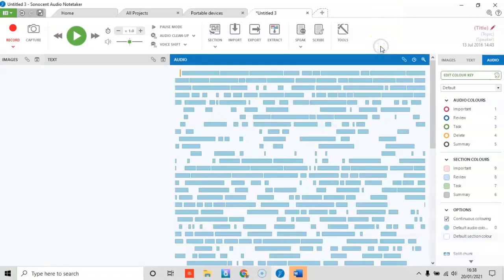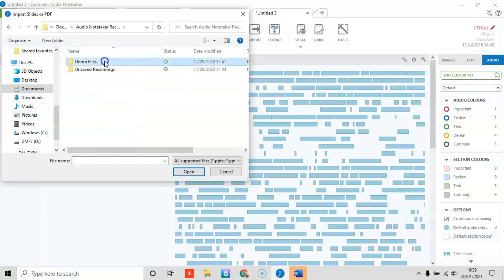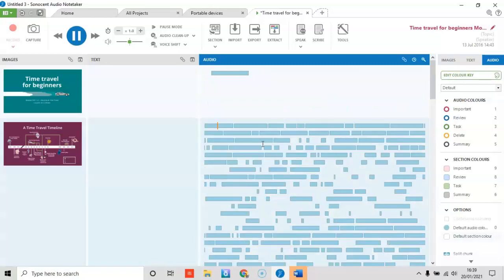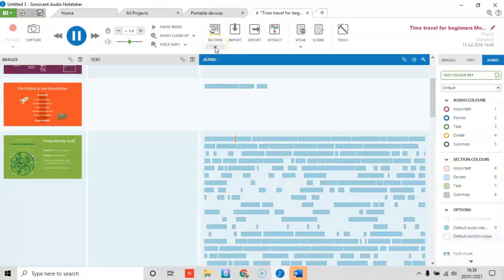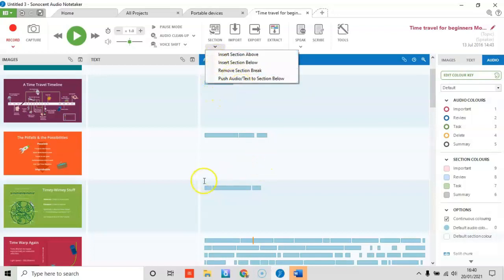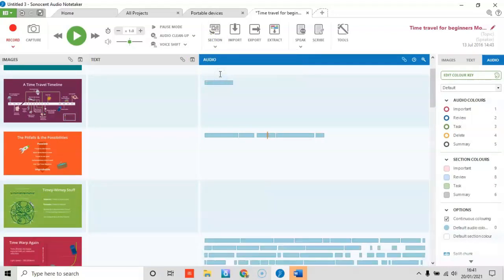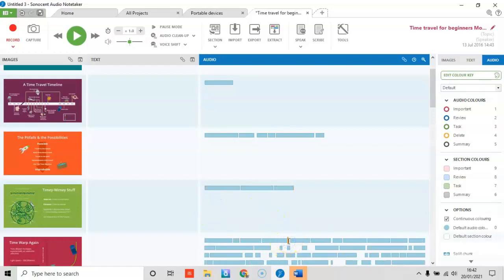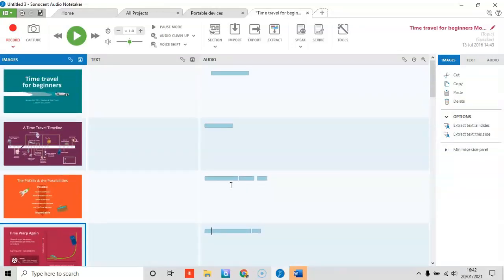Sonocent Audio Notetaker 7 - Working with Sections In Audio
Sonocent Audio Notetaker working with sections in Audio, adding section breaks, removing section breaks and pushing audio.